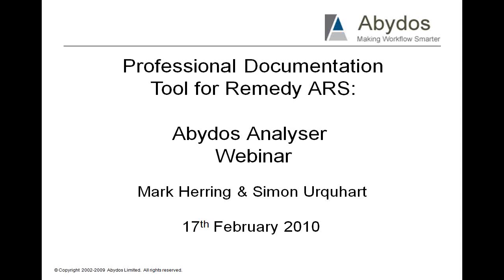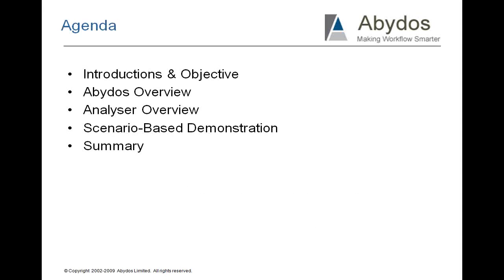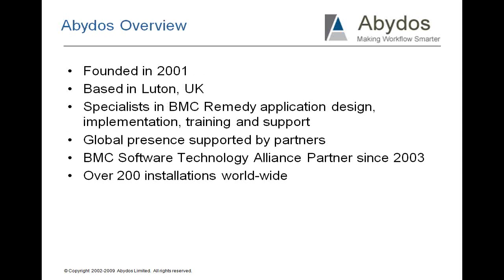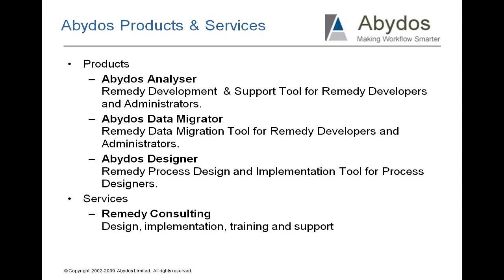Abydos Analyser Demonstration 17/2/10 Part 1/5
During this webinar we will be focusing on automatic documentation of Remedy applications using Abydos Analyser.
This webinar will include some scenarios to cover:
a) clearly documenting all, or changes to BMC Remedy applications.
b) improving quality of releases by identifying broken workflow and analysing index usage to optimise performance.
c) help with troubleshooting problems with the state change diagram, event diagram and message search.
d) accelerating understanding of workflow relationships with the form relationship diagrams.
e) comparing workflow between servers and synchronising where necessary.